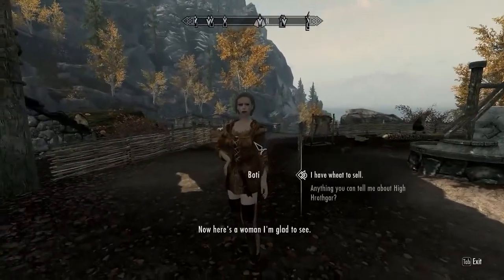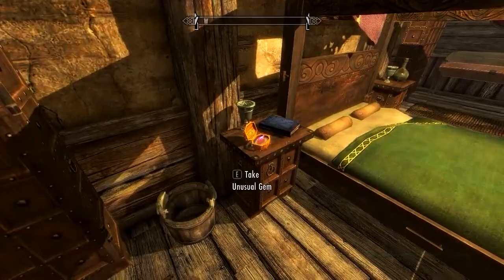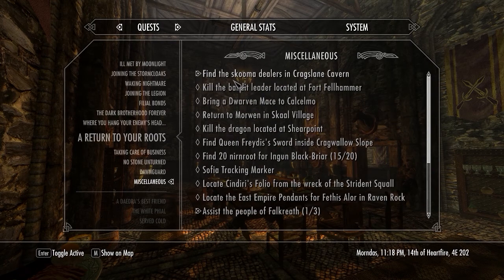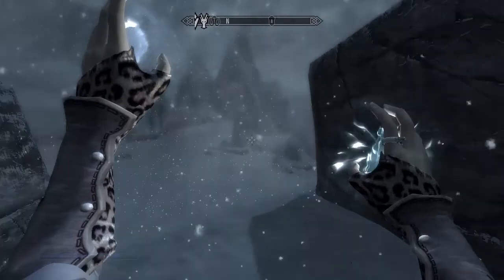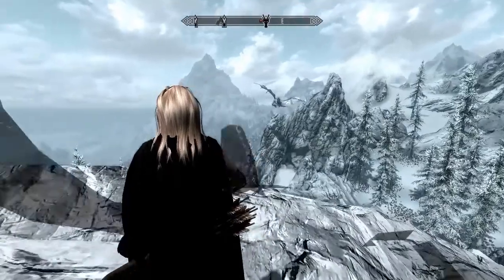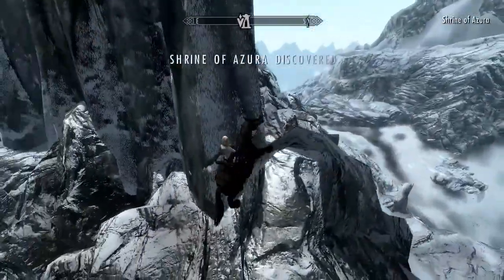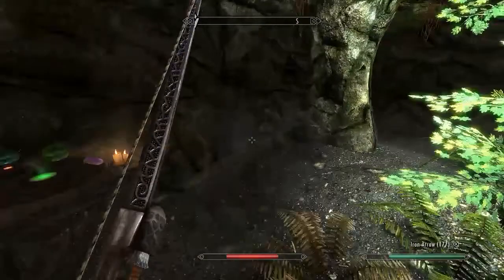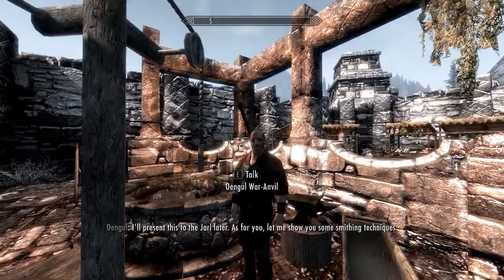Skyrim Magisode 66 - Bits & Bobs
open bob no pun intended

Don't Forget to Rate, Comment, and Subskribe 4 mor mems